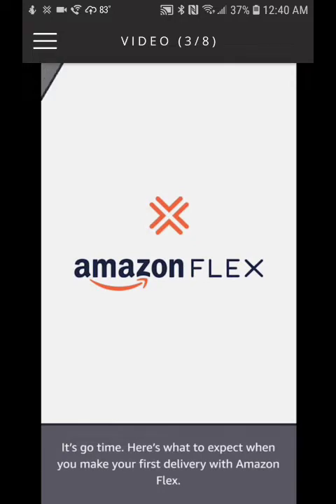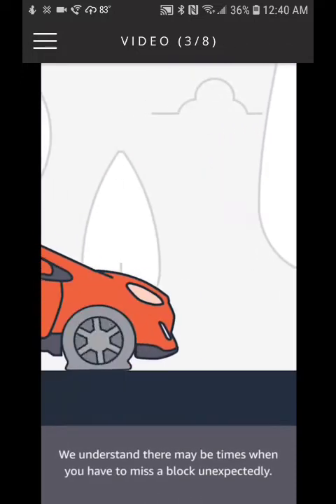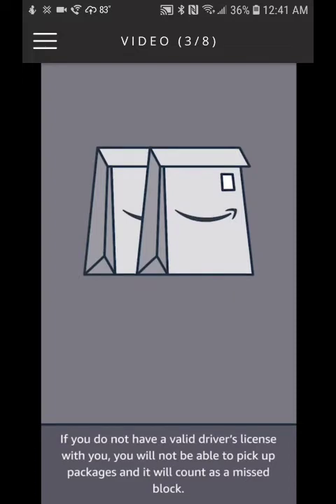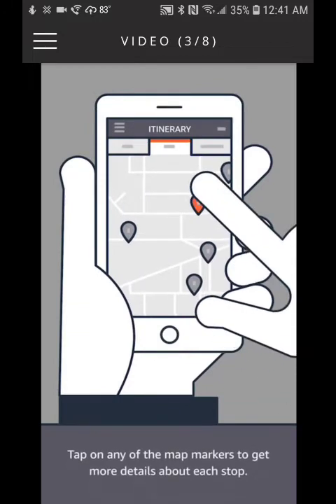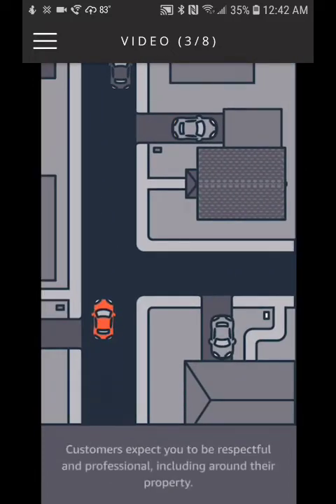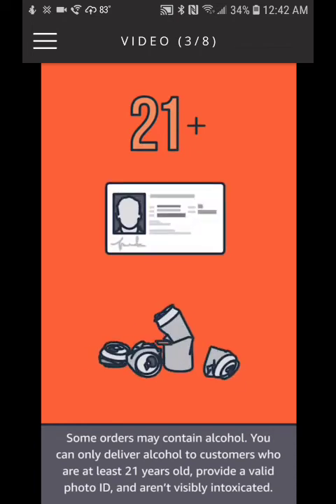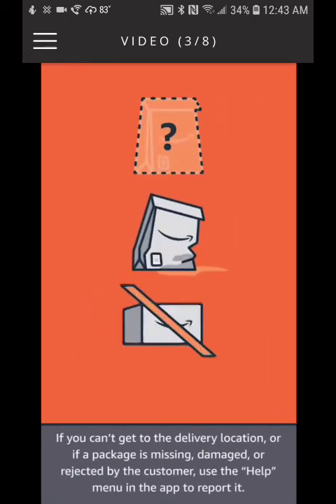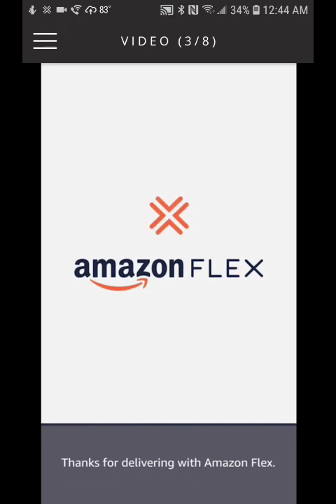New Amazon Flex Training Videos - What to Expect on your First Delivery - Video 3 of 8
The video tells you what you can expect when you make your first delivery with Amazon.

This is the New video series for Amazon Flex Drivers. You will be required to watch these videos once you have the Amazon Flex App and you might be quizzed on them as well, so get a head start!